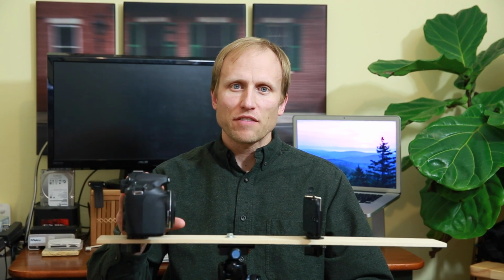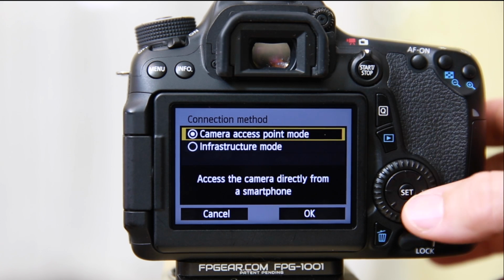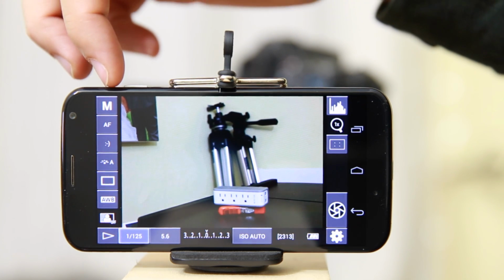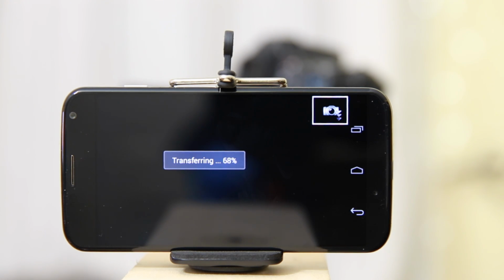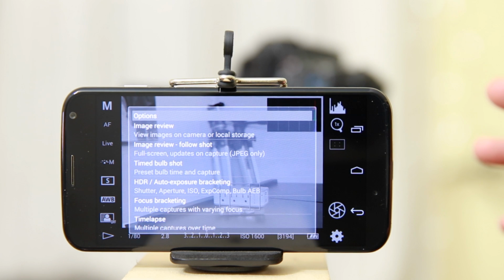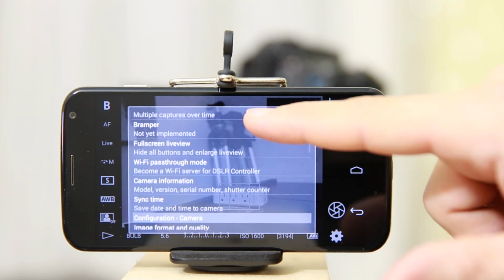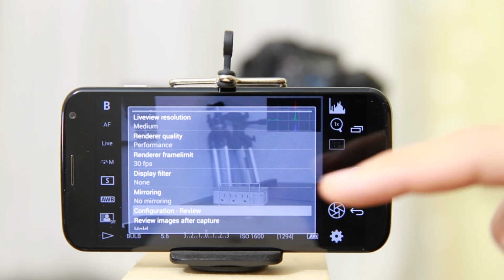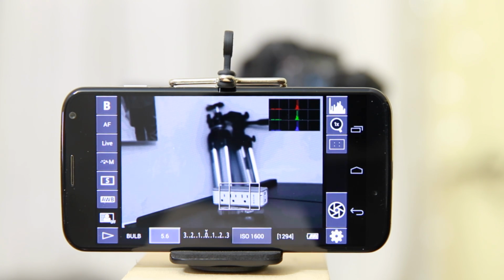DSLR Controller - Better Wifi Control of your 70D/6D (Ditch the EOS APP)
DSLR Controller is an Android App available for $7.99 on the Google Play store. It is well worth the cost giving you much greater control over your WiFi connected Canon camera.

Cell Phone Tripod Holder